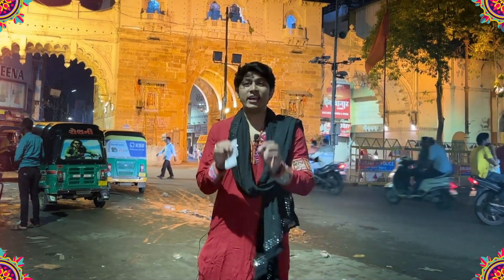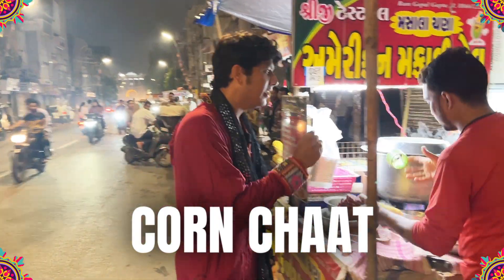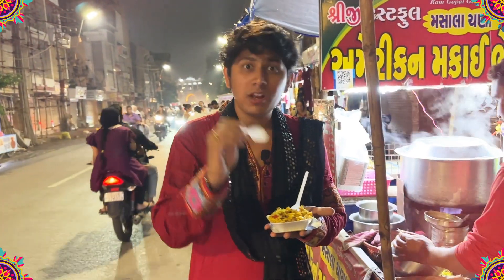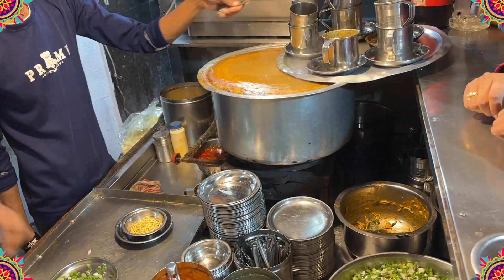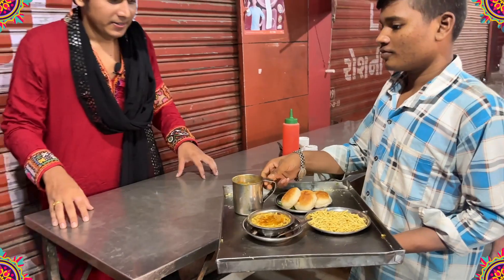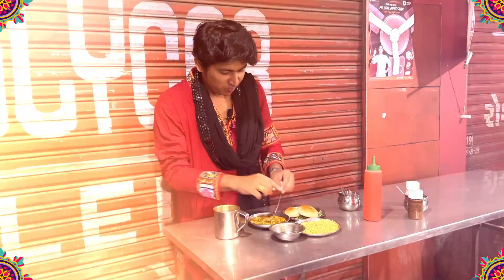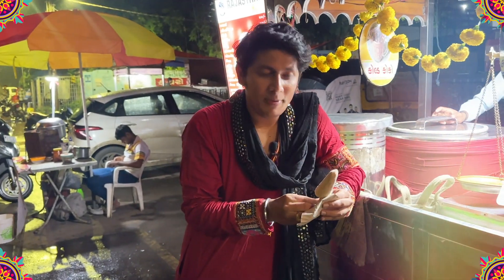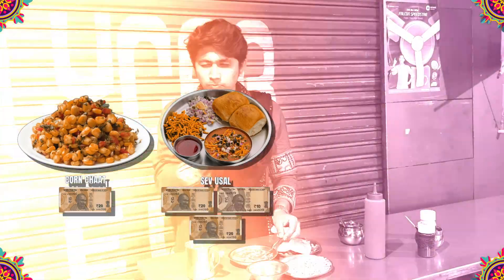100 Rs. me itna kuchh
Join RJ Jay in "Garba on My Plate" as he showcases Vadodara's tasty street eats for under 100 Rs this Navratri! A must-watch for food lovers!